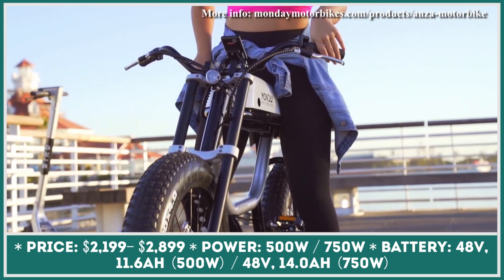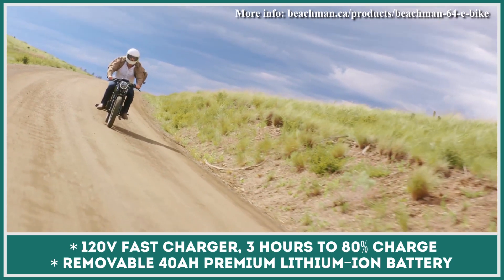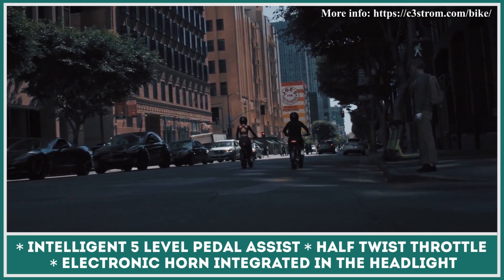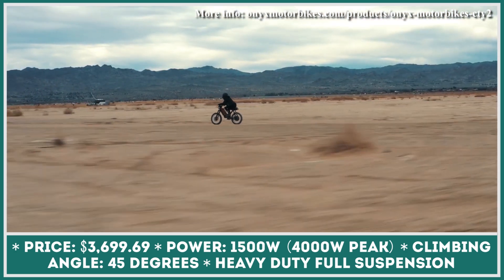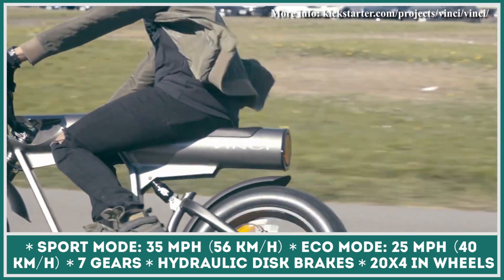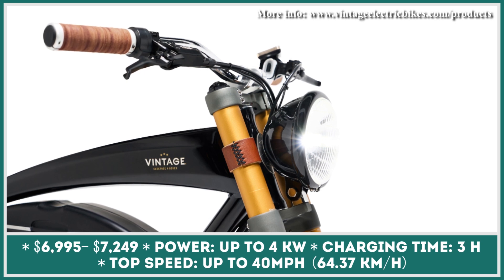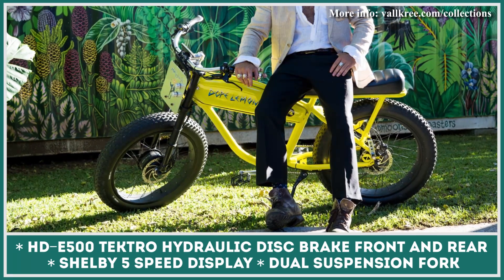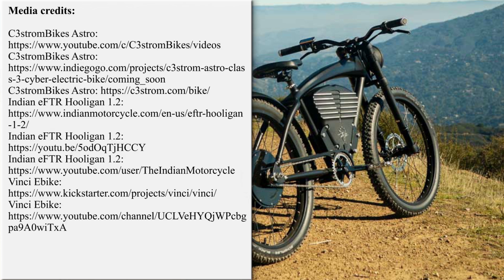10 Upcoming Battery-Electric Bikes w/ Stylish Motorcycle-Like Design Elements in 2022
We live in a world where new forms of transportation are being regularly introduced, while the existing vehicles are being redesigned and improved. It seems that engineers all over the world are working around the clock in order to provide us with more efficient and innovative solutions for traveling and covering our daily commutes.

The introduction of advanced battery-electric powertrains has served as a turning point for the whole transportation industry, as most modern manufacturers consider these drive-trains to be the best way to bring us closer to a zero emission future. Latest generation e-motors and lithium ion batteries could be found both in larger vehicles, such as cars. and compact two wheelers like scooters and bicycles.

Our channel dedicates a lot of time and effort to the review of the newest products in the world of zero emission transport.

In this video presentation we would like to cover a newly emerging class of electric two-wheelers: these combine the lightness and agility of bicycles with the design and elements of old-school mopeds and lightweight motorcycles. Just like normal bicycles these are equipped with pedals but their looks are enhanced with motorbike-like headlights, elongated seats for carrying two passengers and powerful motors that can be activated by means of a throttle.

In this video we highlighted e-bike models that are going to arrive in 2022 and would attract the attention from the fans of the motorcycling movement.